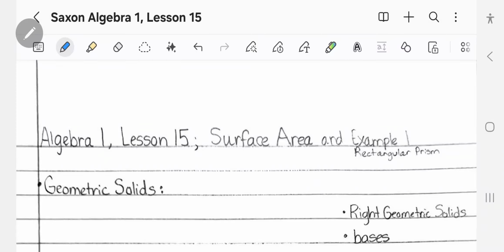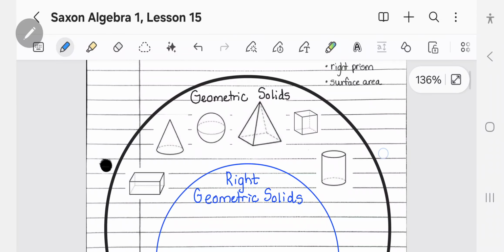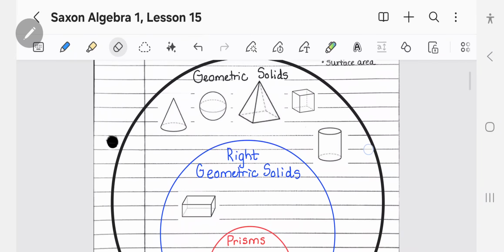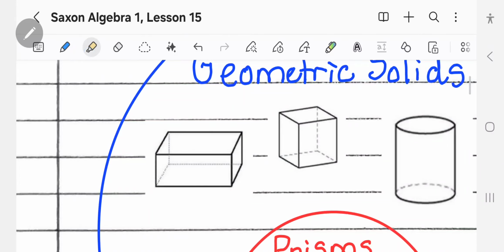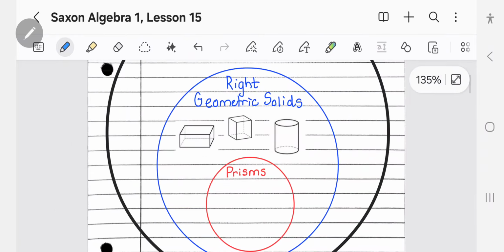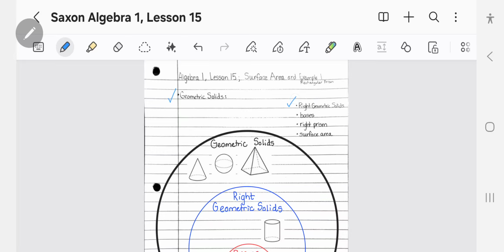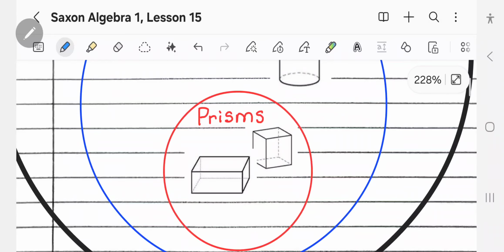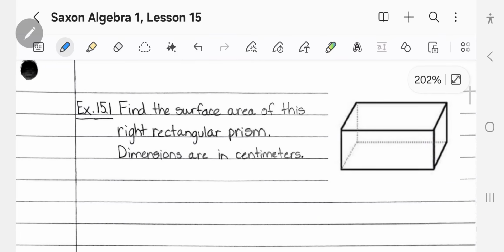Saxon Algebra 1, Lesson 15; Surface Area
What are geometric solids? We'll use a Venn Diagram to categorize some examples and talk about bases,  prisms,  and surface area.